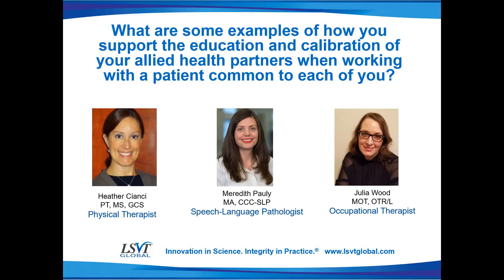03 Expert PD Team Interview - Support and Calibration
Expert PD Team Interview - Support and Calibration

Listen to our experts respond the the question: What are some examples of how you support the education and calibration by your allied health partners when working with a patient common to each of you?